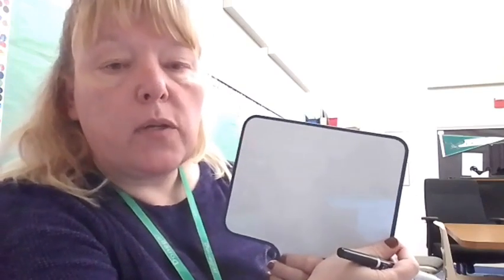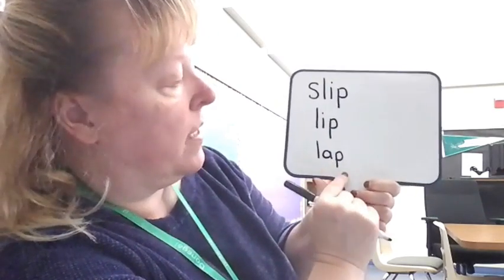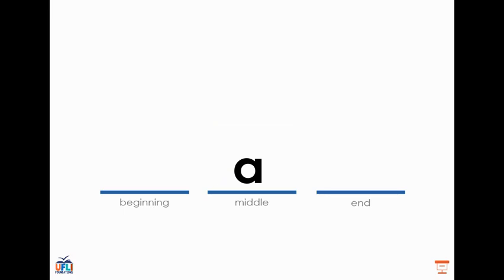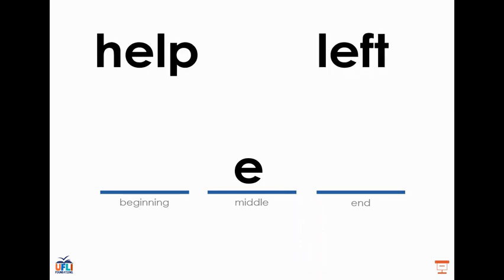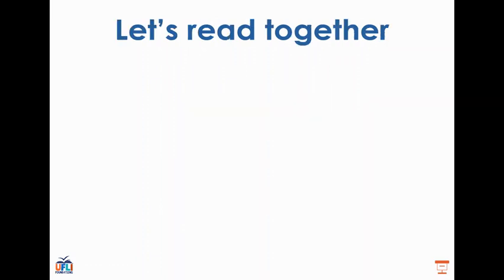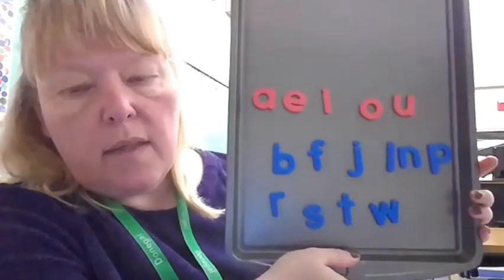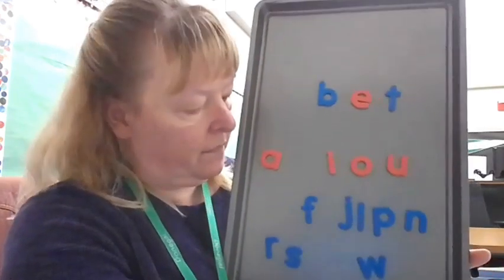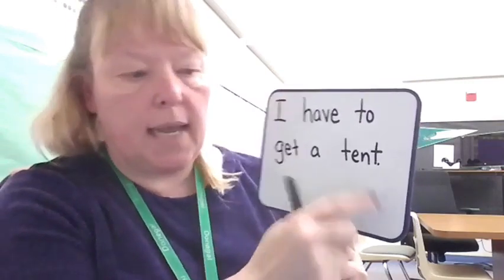UFLI Lesson 41b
A phonics skills lesson that focuses on consonant blends and short vowels.